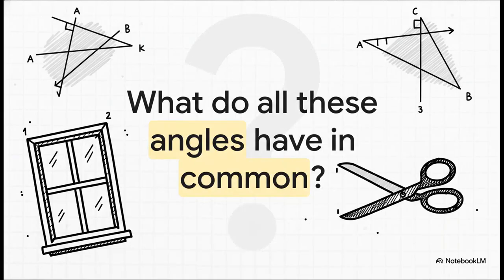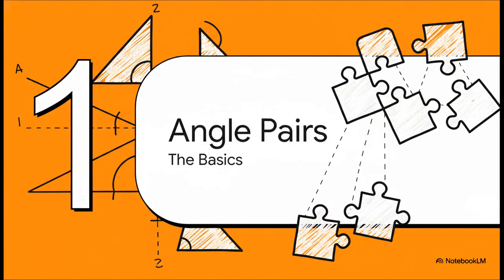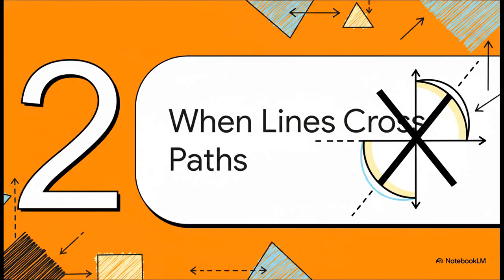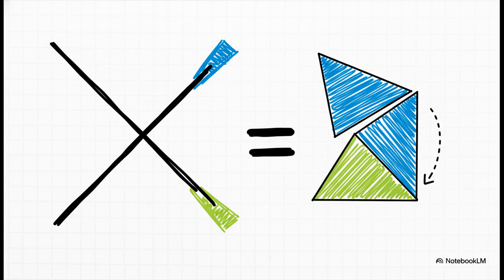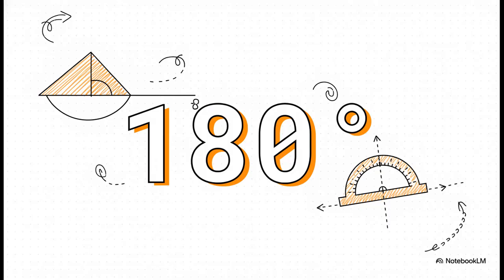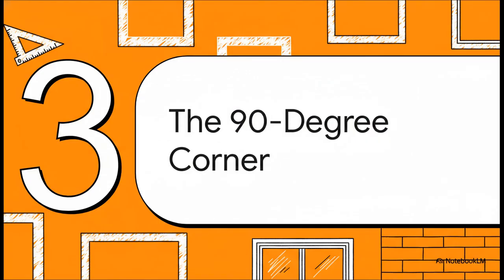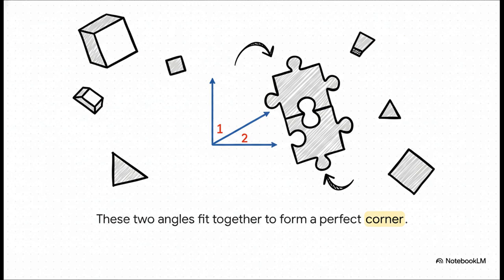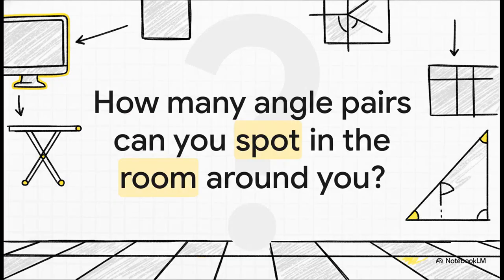The Angle Pair Playbook